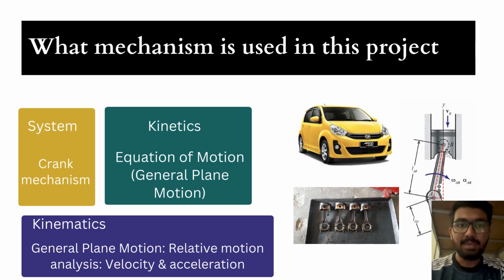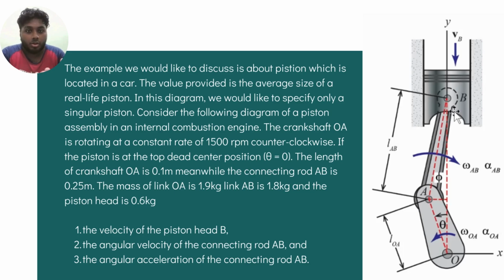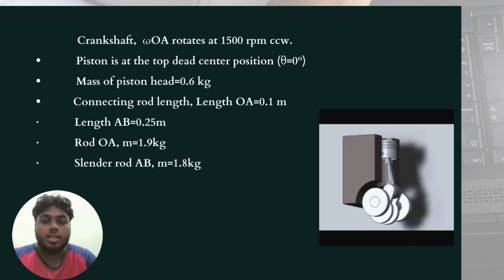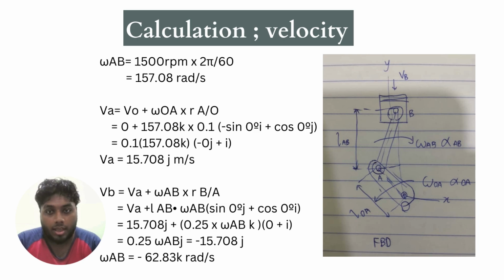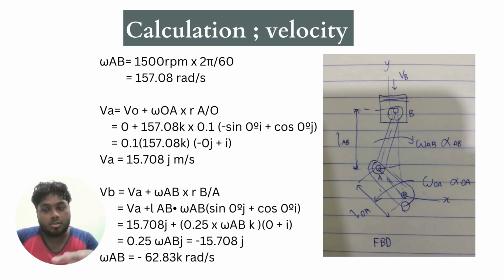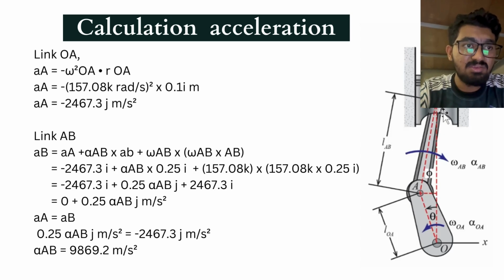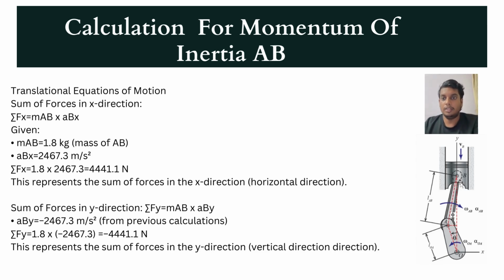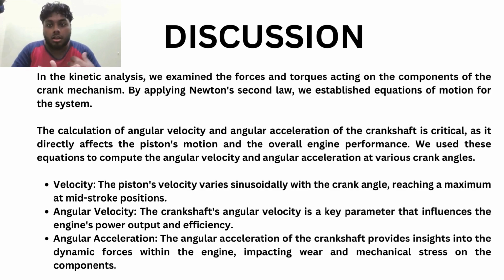Crank Mechanism in Piston